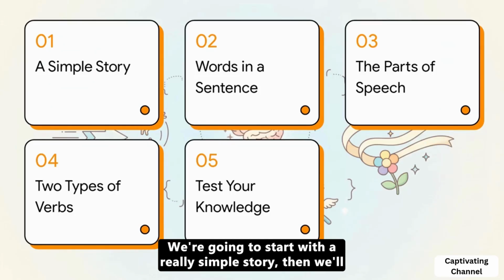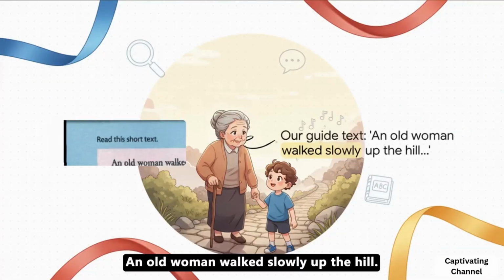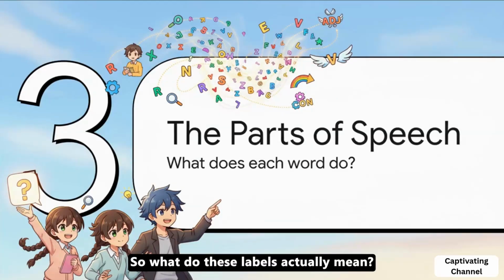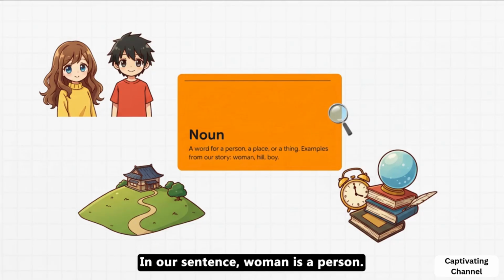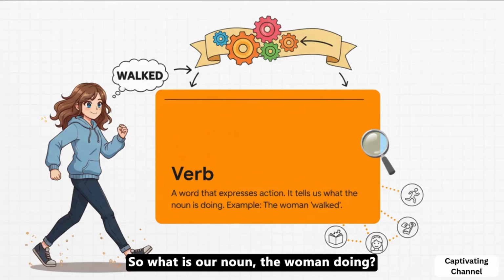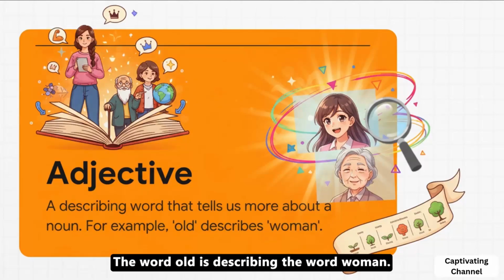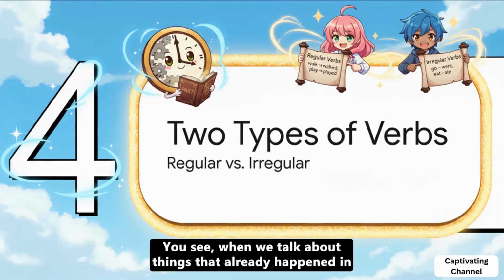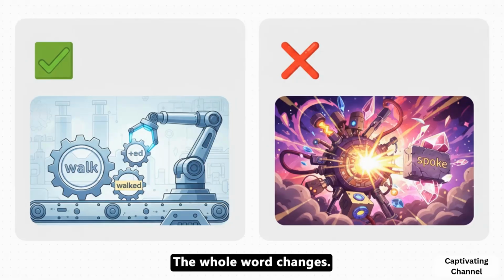✅Video: English learning for beginners, Parts of Speech and Verb Practice, Mastering English Grammar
🎥 Video: Parts of Speech and Verb Practice – Mastering English Grammar. This video provides a focused English grammar lesson on parts of speech and verb conjugations, designed for learners at A2–B1 level. Using clear examples and interactive exercises, it guides students through the building blocks of English grammar.

00:00 Introduction
00:59 A Simple Story "Let's Start"
01:36 Words in a Sentence "Breaking it Down"
02:17 The Parts of Speech "What does Each Word do?" Noun, Verb, Adjective & Adverb
04:39 Two Types of Verbs "Regular versus Irregular"
05:30 Test Your Knowledge "Let's Practice"

1. Learning Through a Story
The lesson begins with a short narrative about an old woman, designed to illustrate grammar in context:
• Breaking down sentences into indefinite articles, nouns, verbs, and adverbs
• Observing how words work together in simple English
• Understanding how context helps make grammar meaningful

2. Grammar Practice Exercises
Learners then practice applying these concepts through targeted exercises:
• Identifying different parts of speech
• Distinguishing between regular and irregular verbs
• Conjugating verbs in the past tense
• Reinforcing understanding through repetition and examples

3. Learning Outcomes
By the end of this video, learners will be able to:
• Recognize key parts of speech in sentences
• Correctly conjugate common verbs
• Apply grammatical rules to both reading and writing
• Build a stronger foundation for daily communication in English

Ideal Audience
✔ A2–B1 English learners
✔ Students preparing for grammar exams or practice exercises
✔ Learners aiming to improve writing and sentence construction

This video is part of a structured series for improving grammar skills step by step, making English more intuitive and easier to use in daily contexts.